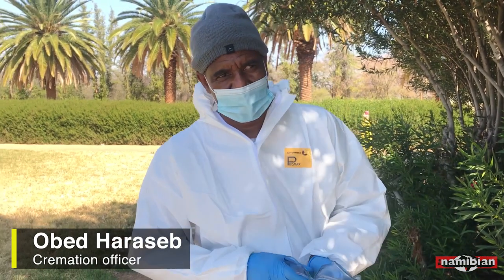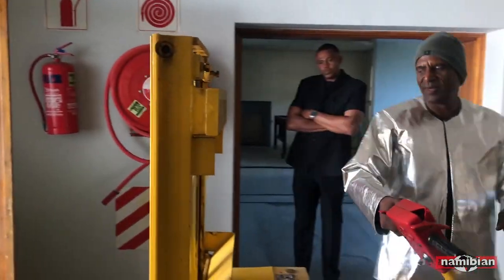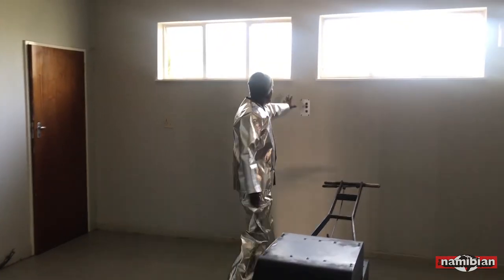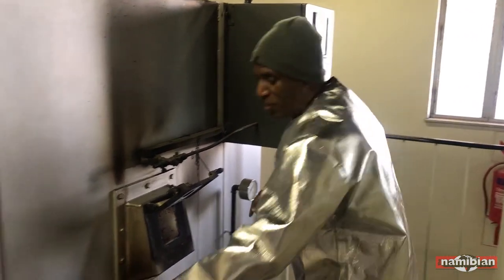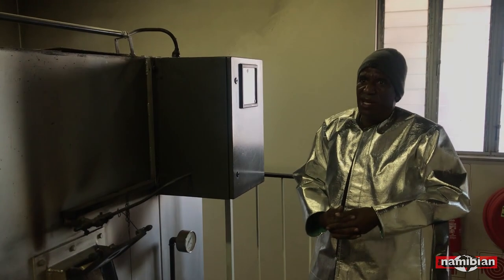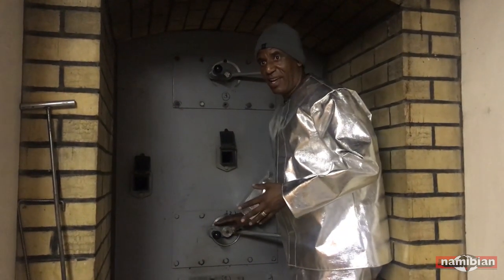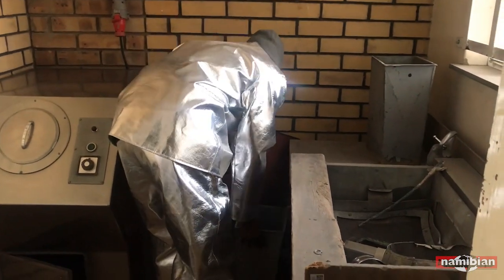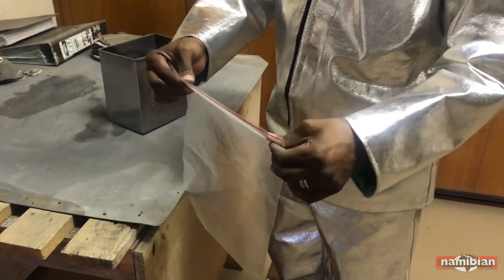Visit at Windhoek’s crematorium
The novel coronavirus has led to cremation in Namibia gaining momentum in recent months. This has, however, been met with reservations in many cultures. Namibia's only crematorium is situated in the Gammams Cemetery in Pionierspark, Windhoek, which was built in 1975. The Namibian in September visited the facility where the cremation officer, Obed Haraseb, explained the process.